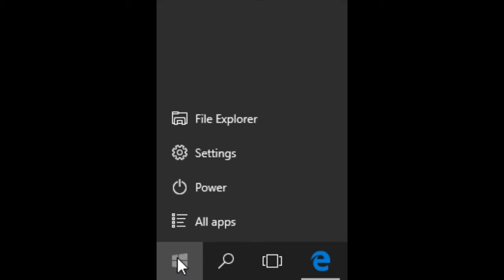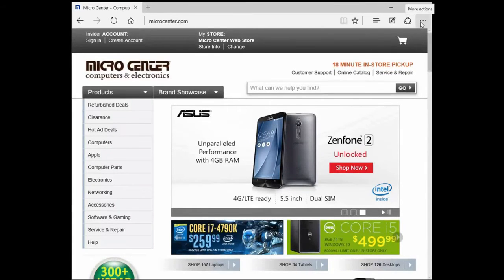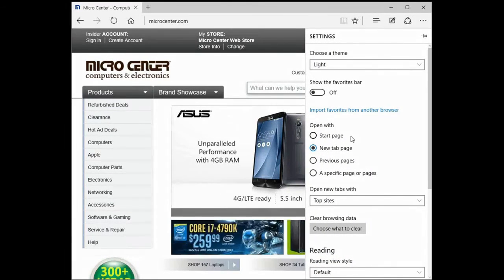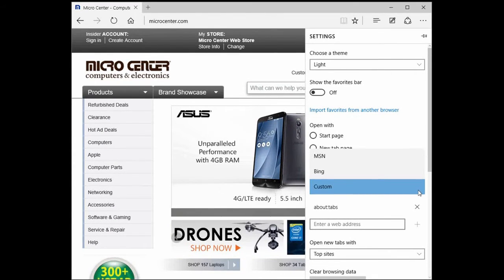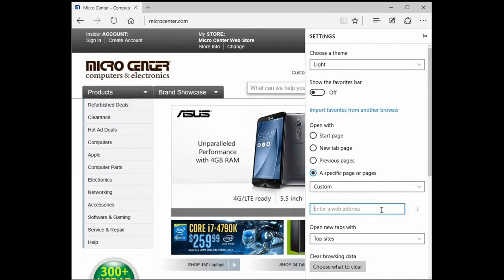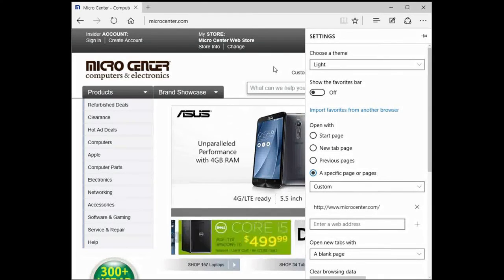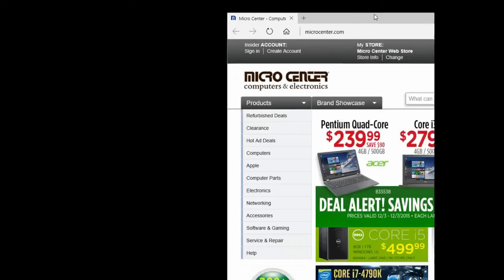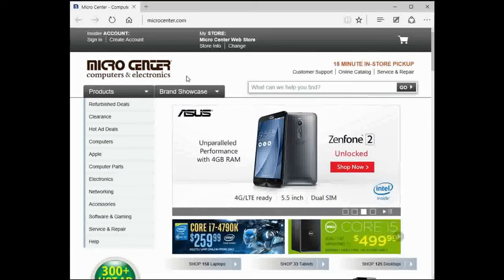How to Change the Microsoft Edge Start Page